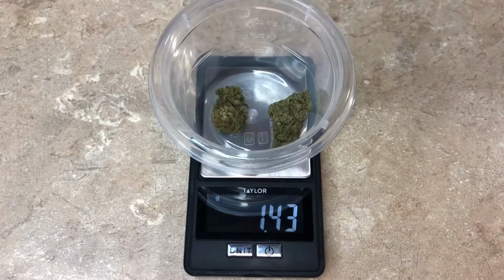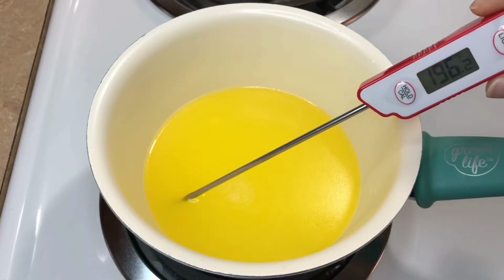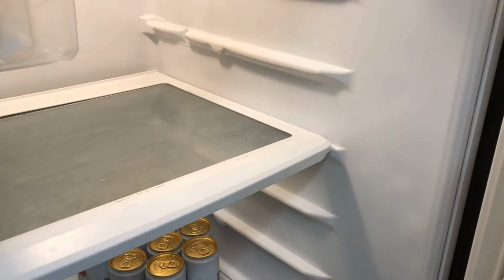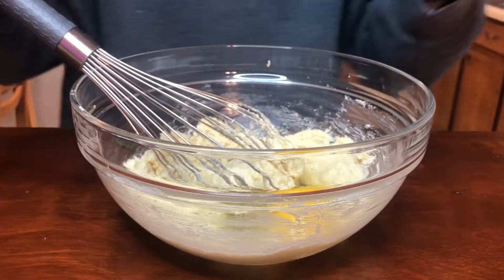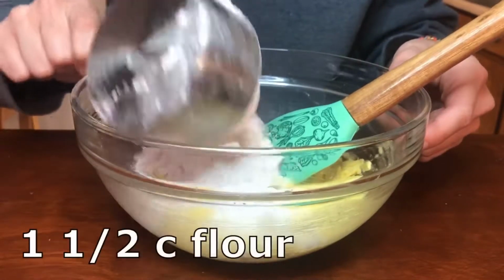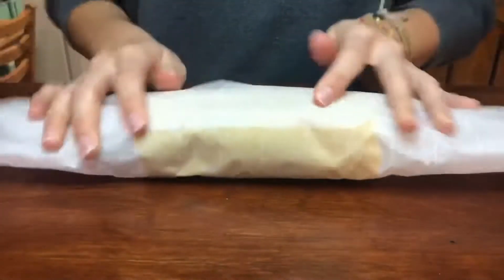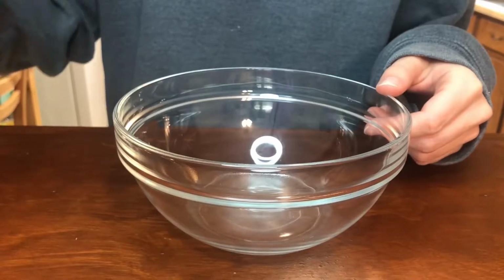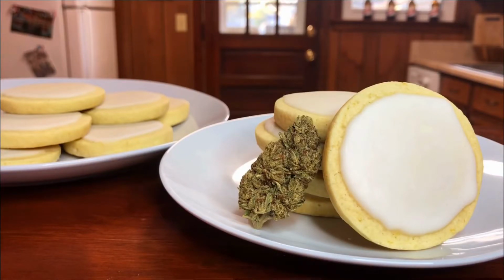Weed Lemon Cookies *Edibles*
Today I made Lemon Cookies with about 20mg each. Let me know what you think!
(recipe in pinned comment)